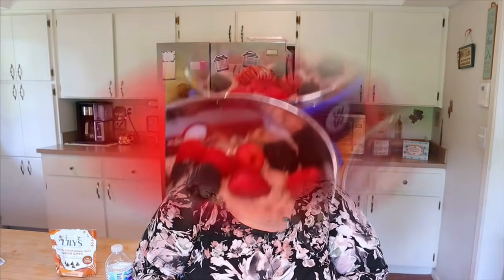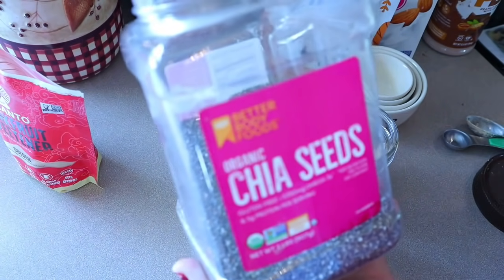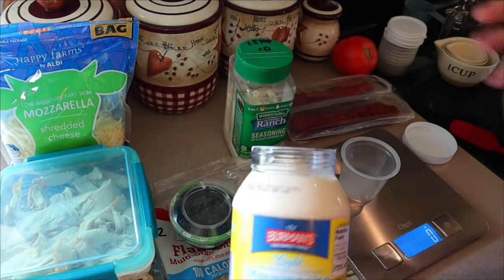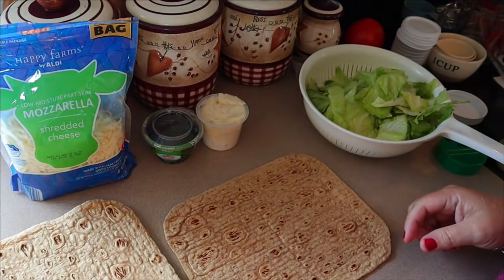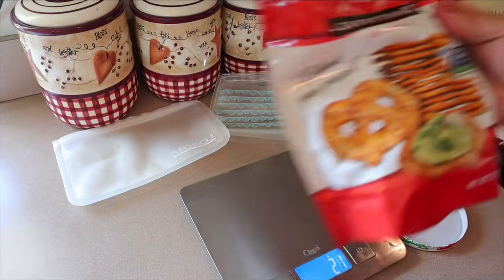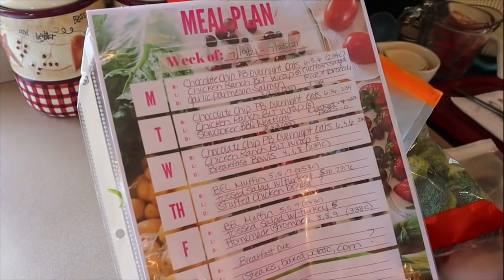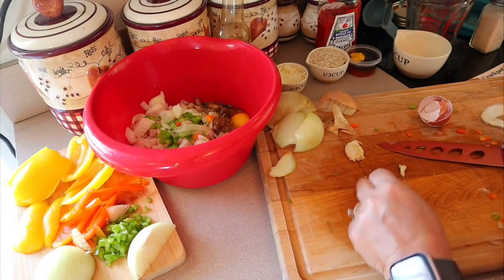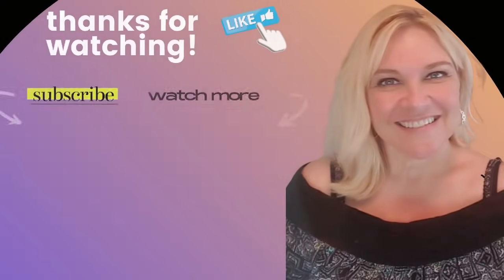FULL MEAL PREP | CHOCOLATE CHIP PB OVERNIGHT OATS | CHICKEN RANCH BLT WRAPS | DIY DINNER KITS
NO-COOK MEAL PREP! The only thing I'll be cooking this week will be my dinners, but as far as meal prep is concerned, there will be no heat involved!  I also put together a couple DIY dinner kits and prepped my snacks!  Breakfasts, lunches, dinners, and snacks for my husband and I for the week!

I'm currently following the WW blue plan (Weight Watchers), but I share points for all three programs as well as calories.  However, you don't need to be following any type of weight loss program to get tips and ideas from my channel.

// RECIPES:
BREAKFAST:
CHOCOLATE CHIP PEANUT BUTTER OVERNIGHT OATS 💙6 | 💜3 | 💚6  (234calories)

LUNCH:
CHICKEN RANCH BLT WRAPS - 💙5 | 💜5 | 💚5  (approx.. 300calories)
These are versatile and you can put whatever you want in yours.  I used the following for one wrap:
2-point flatbread
3 oz. (1-point) chicken or turkey breast
1/8 cup part-skim mozzarella
1-1/3 slices fully cooked turkey bacon
1 Tbsp light mayo mixed with 1/2 tsp Hidden Valley Ranch seasoning
Layer all ingredients in the middle of the flatbread/wrap.  Roll up and enjoy!

GARLIC PARMESAN SALMON 💙2 |💜2 | 💚10 (6 if using wild-caught) (290 calories)

// ITEMS USED/MENTIONED OR JUST REGULAR ITEMS I USE
Chia Seeds
8-oz mason jars
OXO Salad Spinner
Small round containers I used for tomatoes: Purchased at Dollar Tree - 10 for $1
Reusable Unpaper Towels
Food Storage Containers
Double-sided Measuring Spoons
Lakanto Monkfruit Sweetener
Spice Jar Set
Misto Oil Sprayer
Reusable Gallon Bags (I just use a dry erase marker on these and it washes off in warm, soapy water
Reusable Snack/Sandwich Bags: I use two types of bags.  and the other I purchase through Grove (link to Grove below)
Pyrex rectangle glass food storage container
Blue 2-compartment meal prep containers
Bands for Fitbit
Oster Convection Oven (on the counter behind me)
Ninja Specialty Coffee Maker (on counter behind me)
Instant Pot Duo Crisp Pressure Cooker with Air Fryer lid

00:00 WELCOME & INTRO
01:51 BREAKFAST PREP - Chocolate Chip Peanut Butter Overnight Oats
08:50 LUNCH PREP - Chicken Bacon Ranch BLT Wraps
20:49 SNACK PREP
25:15 DIY DINNER KITS
34:58 RECAP
35:19 ENDING